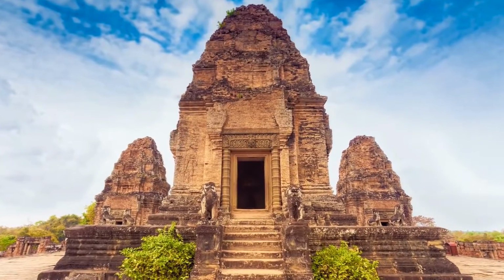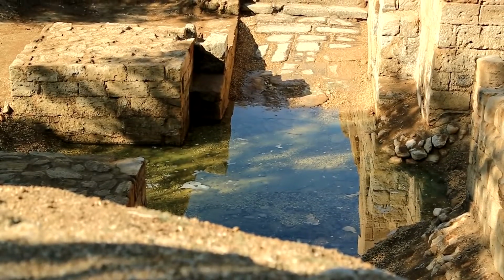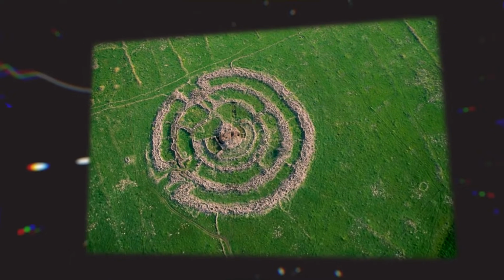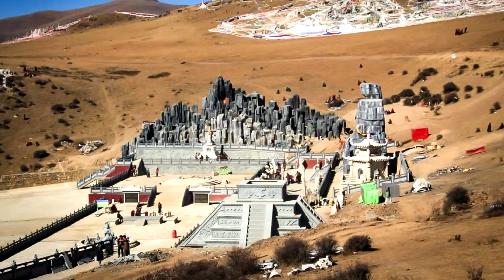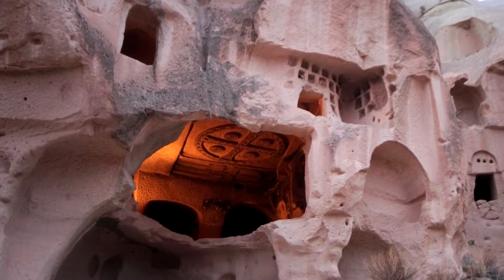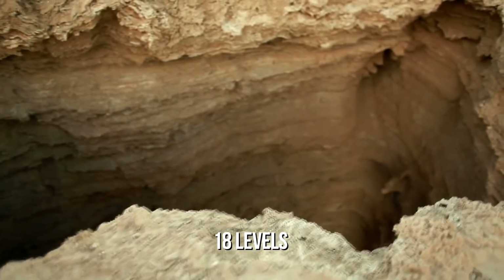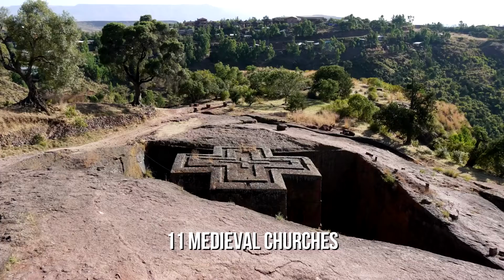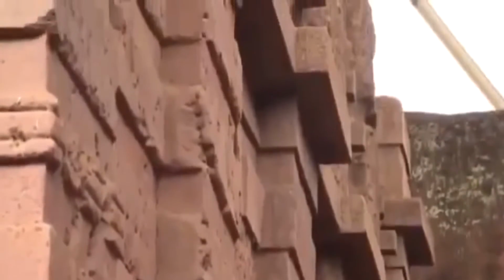10 Oldest Technologies Scientists Still Can’t Explain Full HD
Have you ever wondered what could things could lie below the surface of the ground or oceans in remote and ancient places? Some very strange things have been discovered that have led to incredible surprises from the past including ancient civilizations that possessed some very advanced technology. And after seeing some incredible ancient marvels of architecture and engineering, some are wondering where the technology came from. So grab your passport, and get ready to go on an adventure to see some incredible things!

Qanats of Gonabad Iran
Beneath the dusty deserts of Iran, lie ancient water tunnels which are called qanats. These 3000-year-old aqueducts have been called marvels of engineering and many of them are still in use today. During the Iron Age, when water was found in an elevated place by surveyors, workers would then cut long slopping tunnels from the source of the water to where it was needed.

The Qasabeh Qanat of Gonabad which is also called the kariz Kai Khosrow is one of the oldest and largest qanats in the world. It was built between 700 and 500 BC. Located in Gonabad, Iran this qanat contains 427 water wells with a total length of 67.5 miles (33,113 meters) Some of the unique features of this qanat is its ancient construction method, management system, and structural technique.

Mysterious Stone Structure Beneath Sea of Galilee
Beneath the Sea of Galilee in Israel, a giant stone structure was discovered in the summer of 2003. The monumental stone cone or pyramid is made of un-hewn basalt cobbles and boulders. The entire structure is said to weigh an estimated 60,000 tons. It rises off the sea floor at 32 feet (10 meters) and has a diameter of 230 feet (70 meters) – To give you an idea of just how big that is, Stonehenge has a diameter of just half that size.

Underground City of Derinkuyu
When it comes to beautiful natural wonders, the underground city of Derinkuyu is one to behold. It is an ancient place that was once home to 20,000 people. It is one of the largest underground cities in the world and is located in Turkey’s Cappadocia region. It is one of over 200 subterranean cities that was carved out of volcanic rock. The city is connected to other underground settlements by tunnels that stretch for miles. One of the things that make the city so impressive is its depth of over 250-feet below the surface of the ground. The other impressive thing is the organization that was in place that met the demands of the huge population living underground.

Ethiopian Rock Churches Of Lalibela
Lalibela is a famous place that is known for its 11 Medieval Churches of which all are cut into the very rock that surrounds them. These incredible structures are said to have been carved out of the rock during the 25-year reign of King Lalibela. However, many archaeologists say that it wasn’t possible the churches were built in a 25-year period.